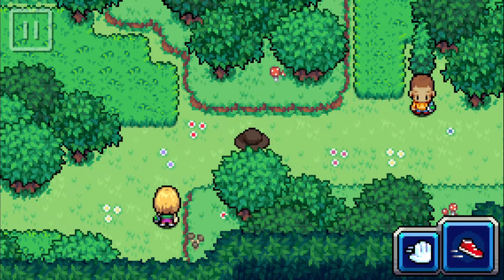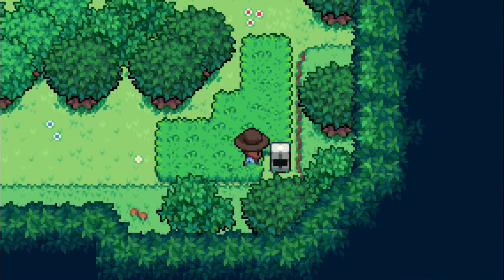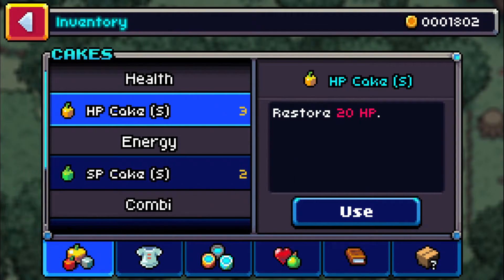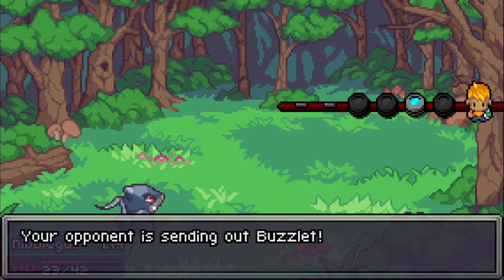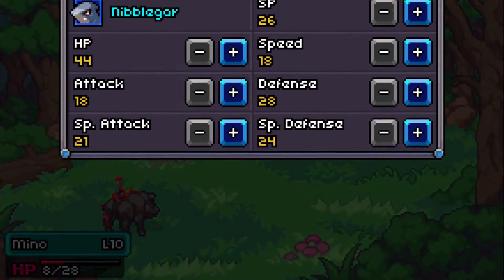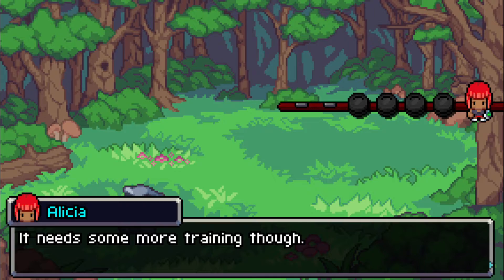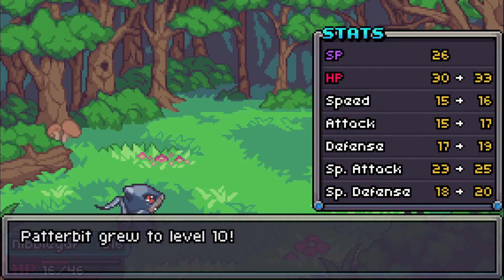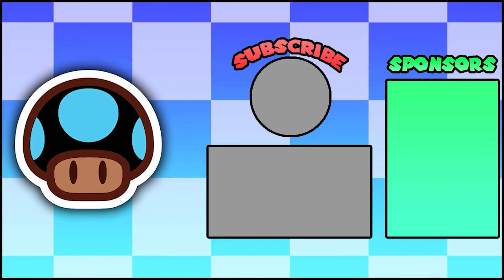Evolution Time 👀 - Coromon Demo [Episode 4]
Well, it's finally time to see what Nibblegar's evolution is like!

Guess it's time to finally go even further beyond with my gauntlet.